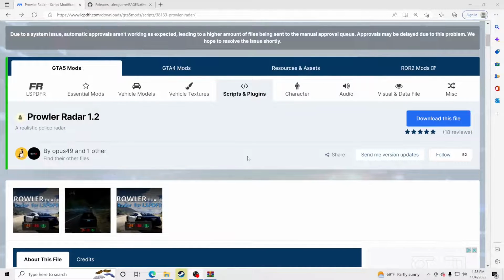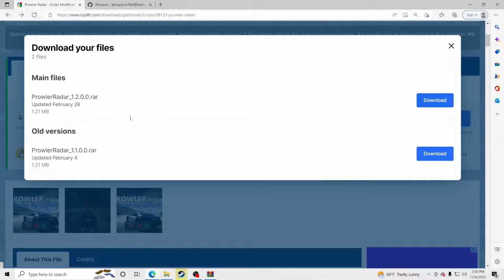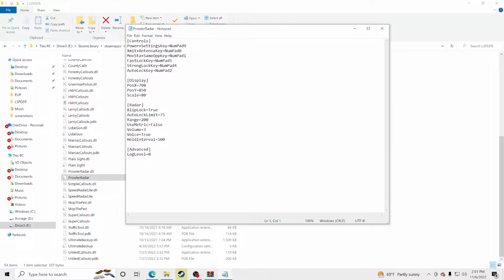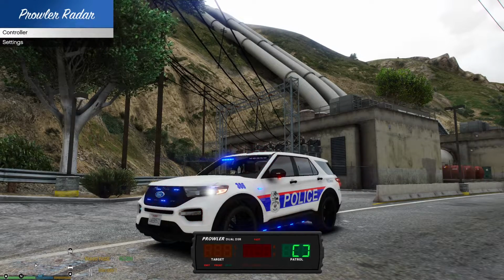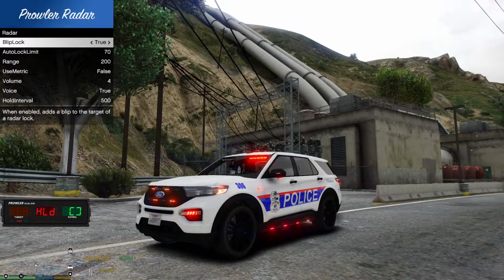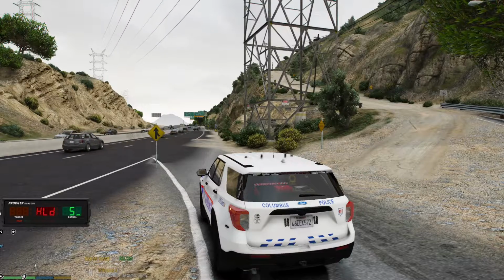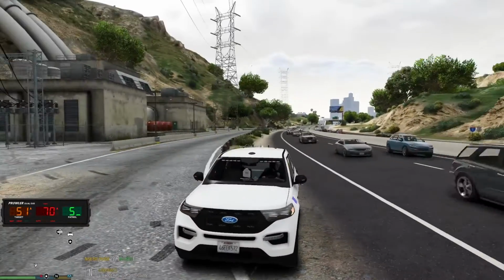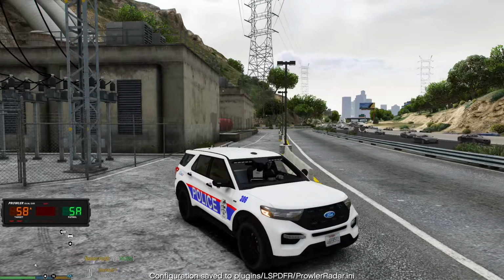How To Easily Install Prowler Radar ( LSPDFR ) SPEED RADAR PLUGIN!!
How To Easily Install Prowler Radar ( LSPDFR ) NEW PLUGIN!!

⭐️SHOUT OUT TO OUR SUPER FANS